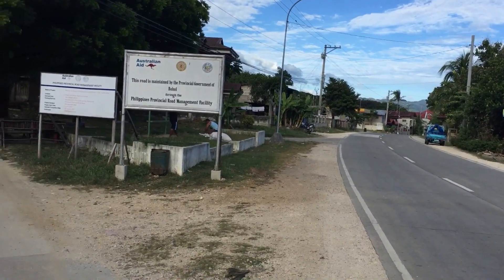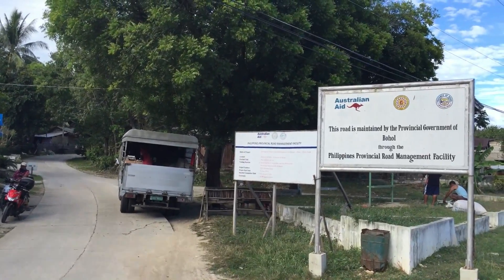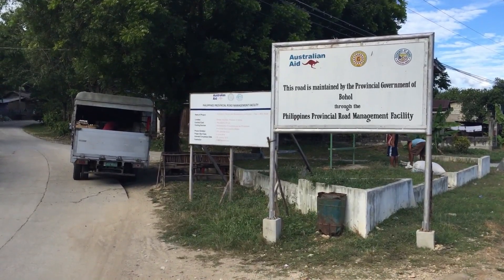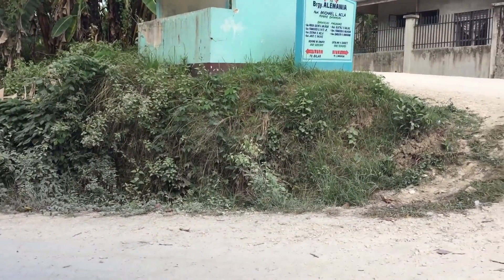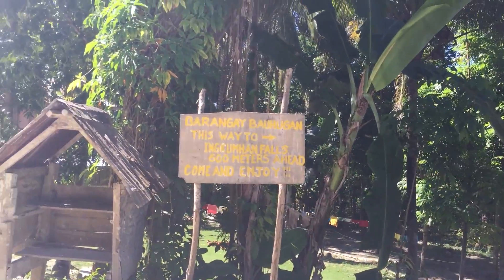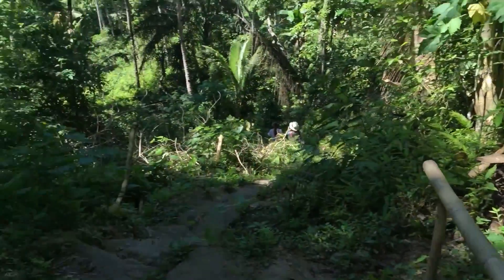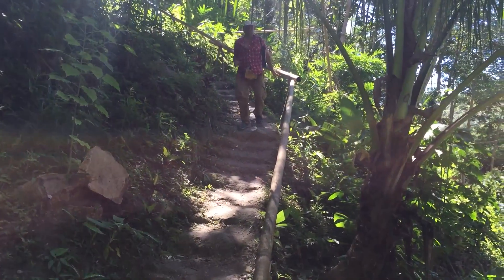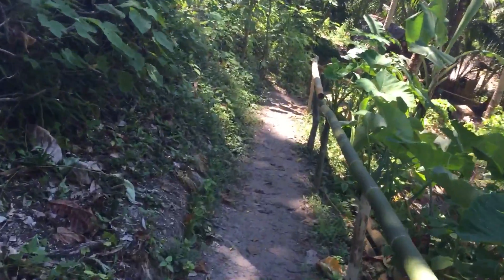How to get to Ingkumhan Falls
How to get to Ingkumhan Falls which is on the way to Dimiao Twin Falls